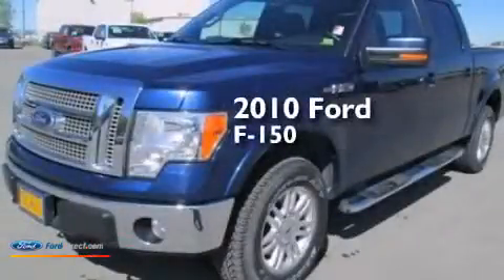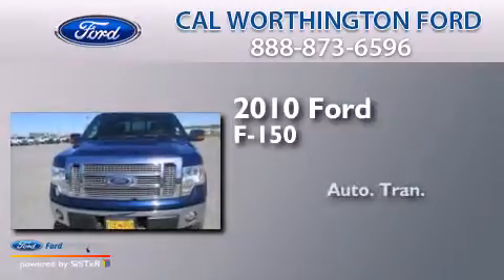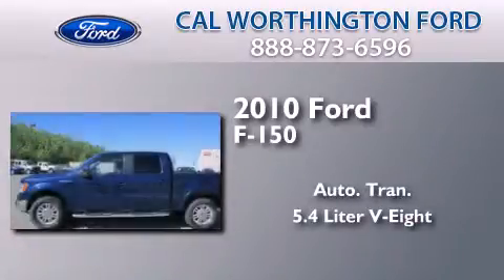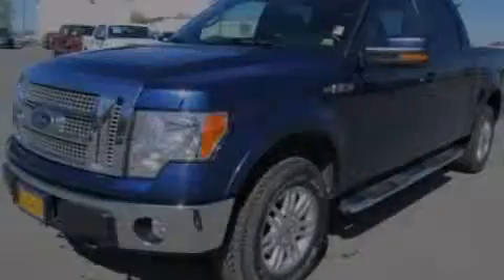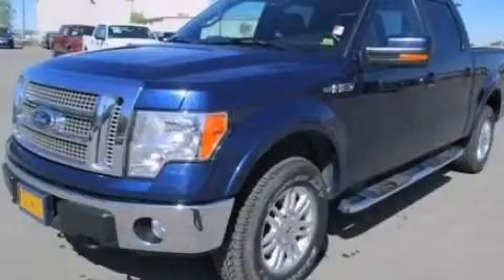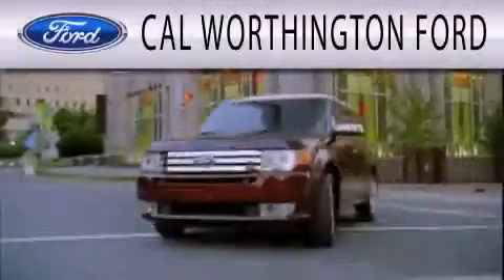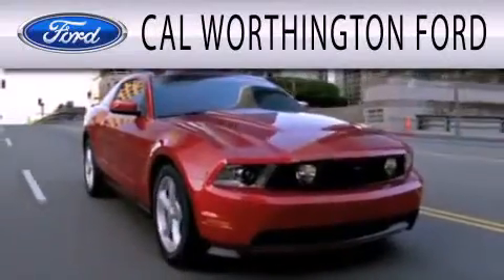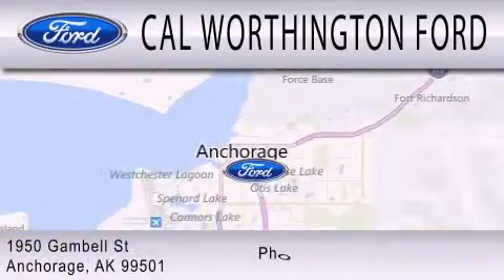2010 FORD F-150 Anchorage AK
We are proud to present this 2010 FORD F-150 . We have been honored to serve the Anchorage AK area , we promise that your experience at our dealership will exceed your expectations ! Year : 2010 Make : FORD Model : F-150 Engine : 5.4L V8 24V MPFI SOHC FLEXIBLE FUEL Trans .